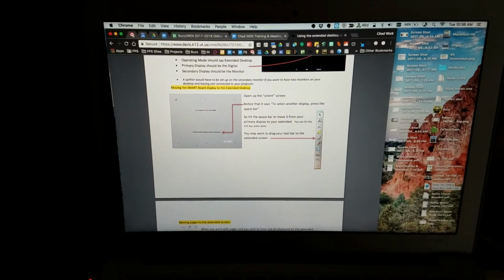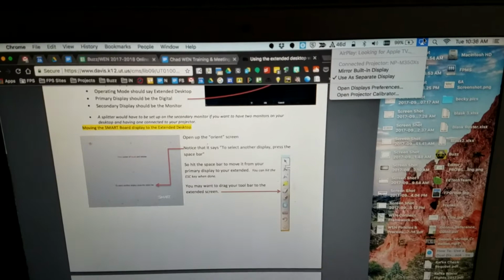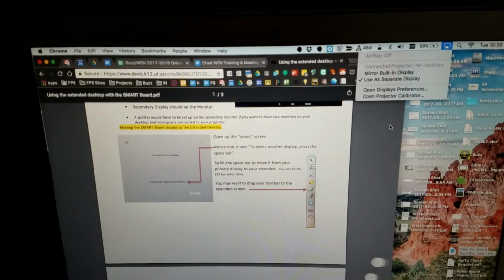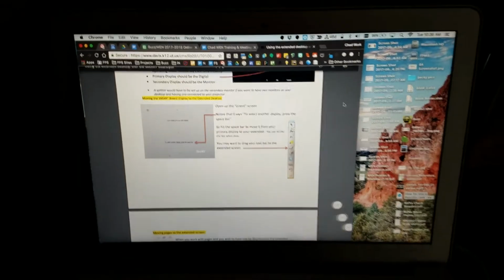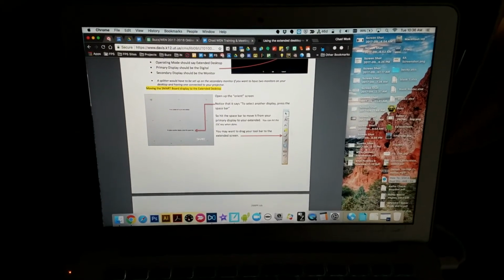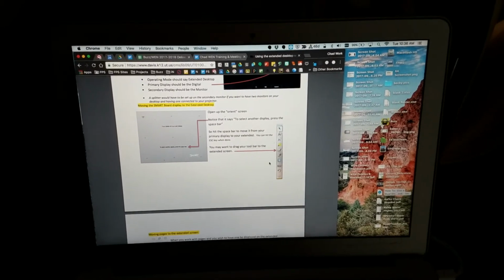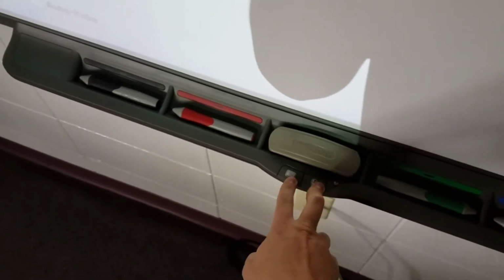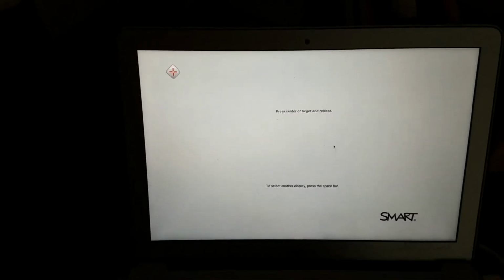SMART Board Mac Air Separate Display - Pen & Touch Tools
This video shows MacBook Air users how to set up the SMART Notebook to work with a Separate Display.